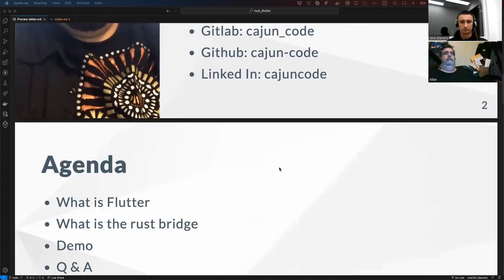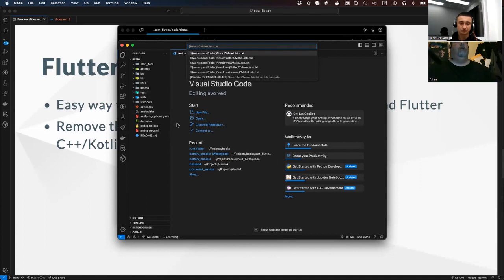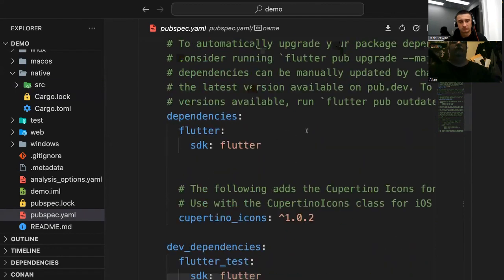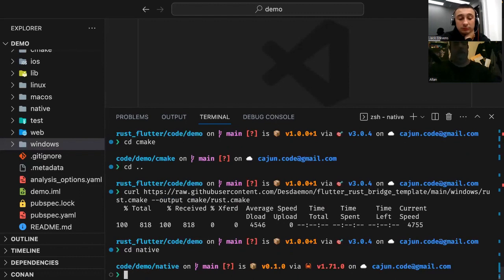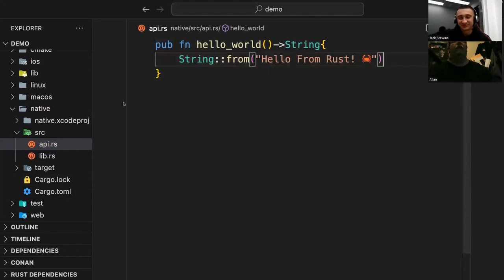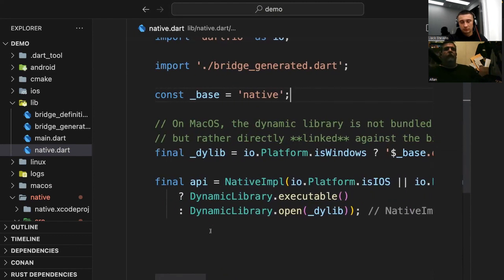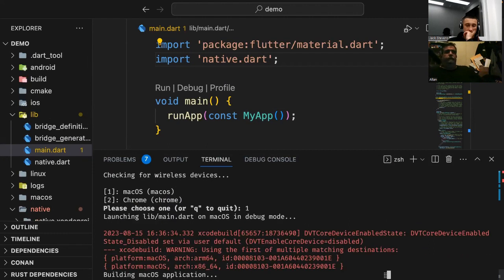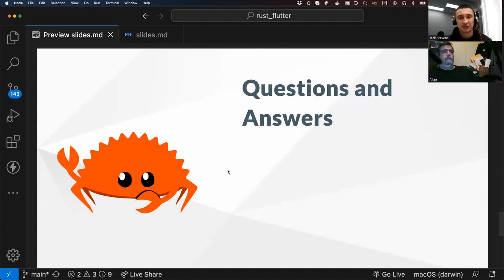Rust Live | Going Mobile with Flutter and Rust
In this episode, Jack Stevens hosts Allan David, Senior Software Engineer.

Cross platform is in the forefront of today's mobile market. Frameworks such as Flutter and React Native allow for a single codebase, which could be an integral part of any application.

At times, a developer may need to reach down to the device level, which may require for the developer to have knowledge of several different languages i.e. Java, Kotlin, C++, Swift, and Objective C naming a few prominent ones.

The interaction between them can be extremely tedious and cost prohibitive, as it requires a team of developers. Consider if there was a way to consolidate all the native code as well? Enter Rust and the flutter_rust bridge.o

In this talk we will:
• Introducing the Flutter Rust Bridge
• Setup a project to use FRB
• Resources to this to the next level